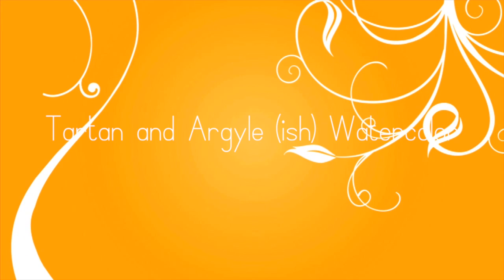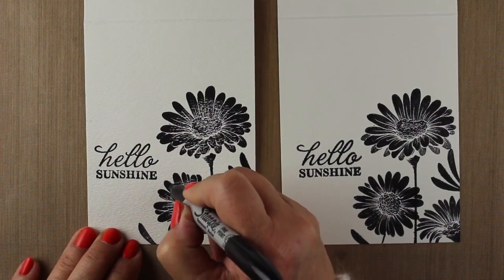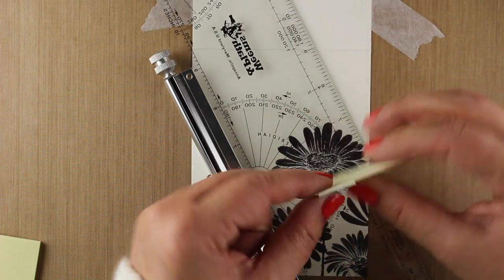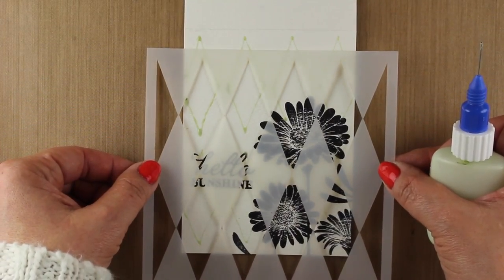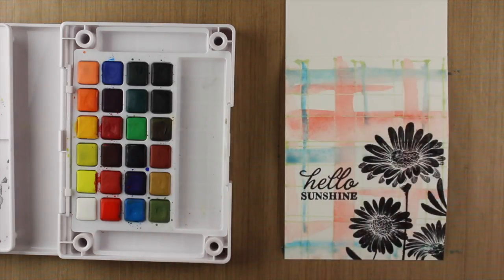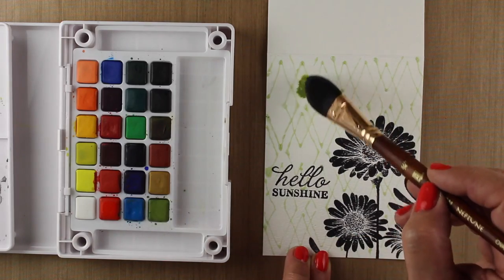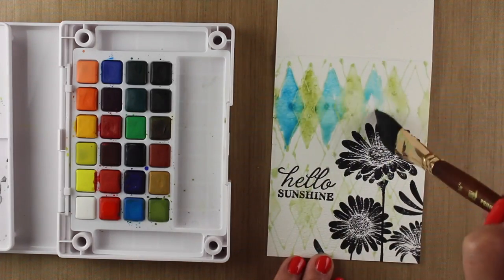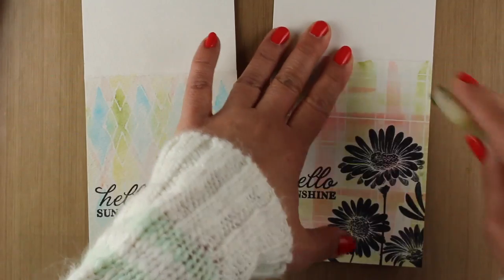Tartan and Argyle (ish) Watercolor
Hello from Scotlaned! These may not be accurate fabric patterns...but I was still inspired by tartan and argyle! Blog and supplies below.